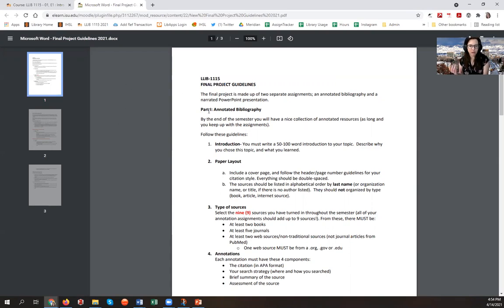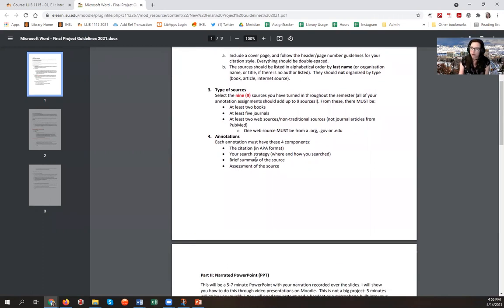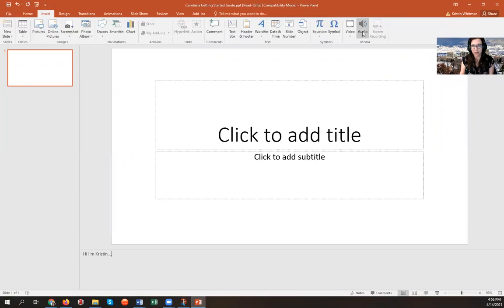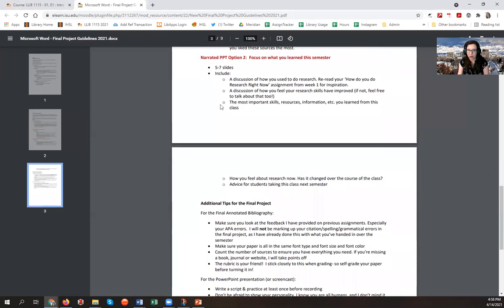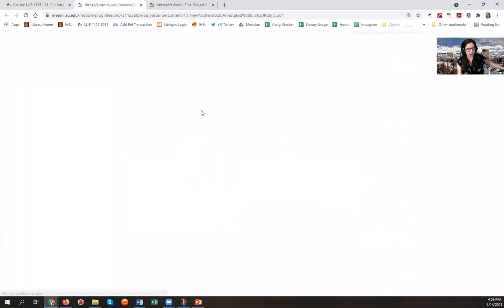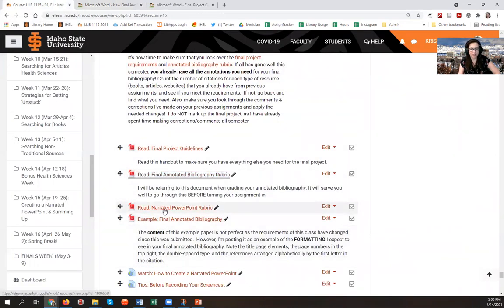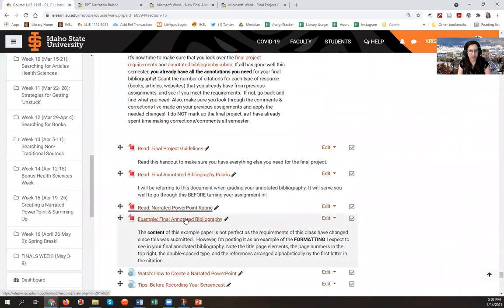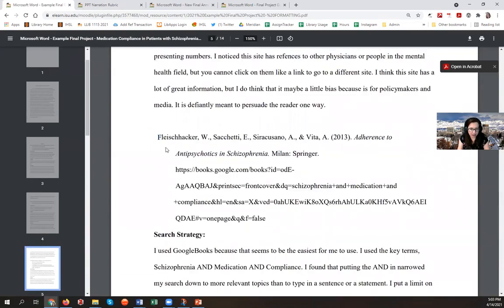How To Do Your Final Project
This video was record Spring 2021 by Kristin Whitman for LLIB 1115